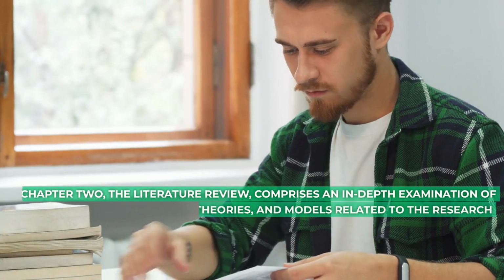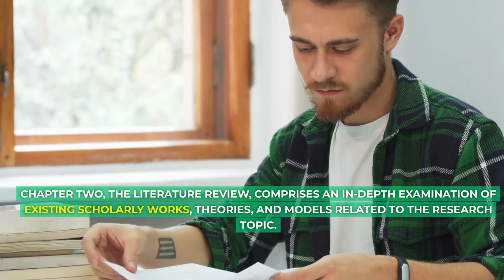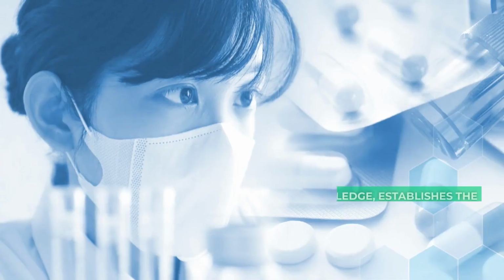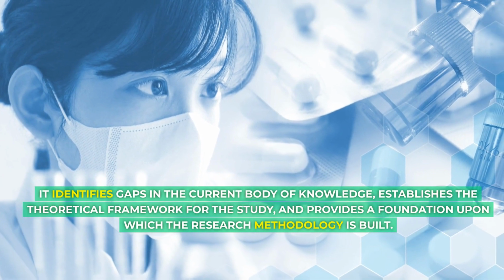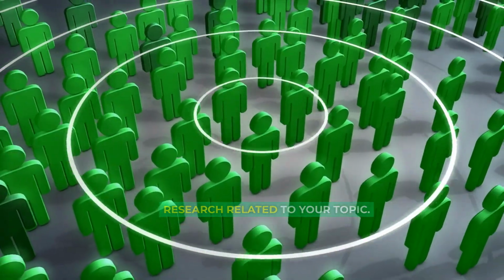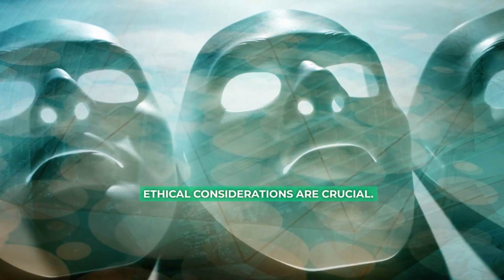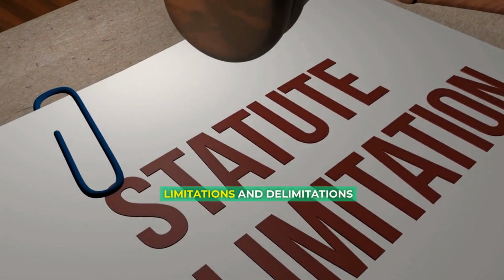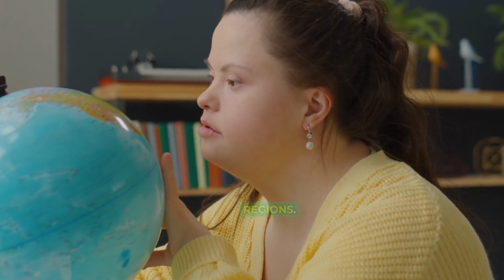Analyzing the Impact of the India-Canada Dispute on Radicalization in Sikh Communities Worldwide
The research topic under consideration holds immense significance in today's global landscape. This research topic, which delves into the potential influence of the India-Canada dispute on radicalization within Sikh communities worldwide and its implications for global security, addresses a multifaceted and pressing concern that resonates with both regional and international dimensions.

Firstly, the research topic is of paramount importance due to its direct implications for global security. As instances of radicalization within diaspora communities continue to emerge as potential security threats, understanding the underlying factors and drivers is imperative. The India-Canada dispute adds a unique layer to this phenomenon, potentially exacerbating tensions within Sikh communities worldwide. By unraveling the complex dynamics at play, this research can offer valuable insights for governments, security agencies, and policymakers, aiding in the development of targeted strategies to mitigate the risk of extremism. In an increasingly interconnected world, where radicalization knows no borders, this research topic underscores the urgency of addressing these concerns on a global scale.

Secondly, this research topic also carries significant implications for diplomatic relations between nations. The India-Canada dispute and its impact on Sikh communities introduce a delicate diplomatic dimension. Understanding how this dispute resonates within these communities is essential for maintaining international relations and fostering cooperation among nations. Research findings in this area can guide diplomats and policymakers in navigating these complexities and finding common ground, contributing to conflict resolution and stability.

Lastly, this research topic underscores the importance of cultural sensitivity and intercultural dialogue. Sikh communities are an integral part of societies around the world, and their well-being and integration are essential. By investigating the factors influencing radicalization within these communities, this research can promote a deeper understanding of their concerns and grievances. This knowledge can serve as a foundation for building bridges between different cultural and religious groups, fostering tolerance, and ultimately contributing to a more harmonious global community.

In summary, the research topic that explores the influence of the India-Canada dispute on radicalization within Sikh communities and its implications for global security is significant not only for its direct impact on security matters but also for its potential to shape diplomatic relations and foster cultural understanding in an increasingly interconnected world. It underscores the urgency of addressing these issues comprehensively and collaboratively on a global scale to ensure a safer and more harmonious future.